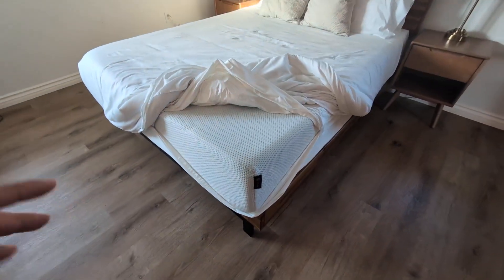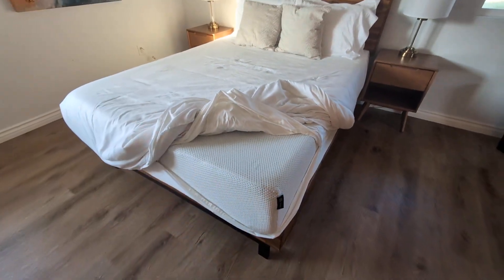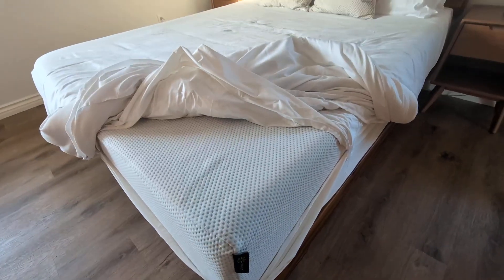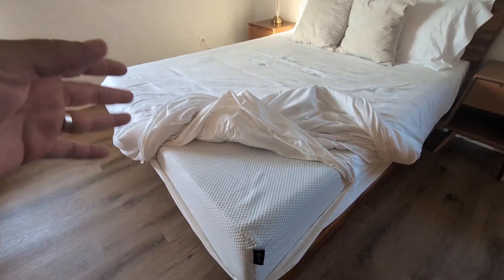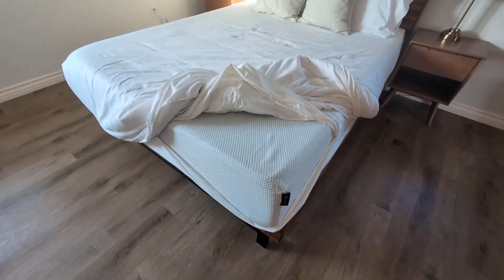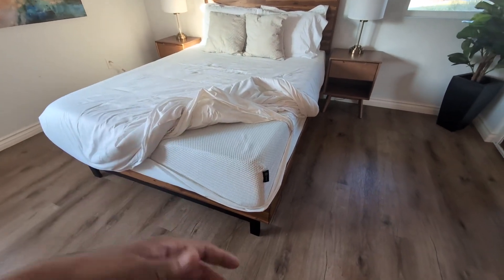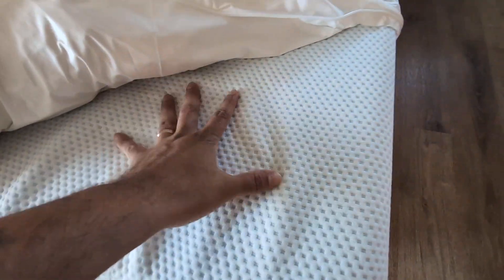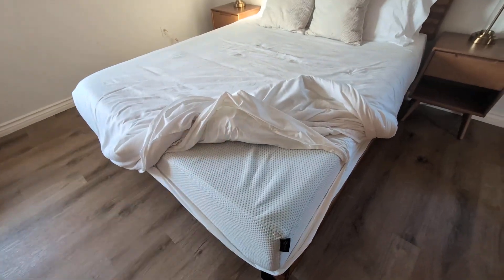ZINUS 12 Inch Green Tea Memory Foam Mattress New Version Review, Very comfortable mattress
✅ Current Price & More Info (US)